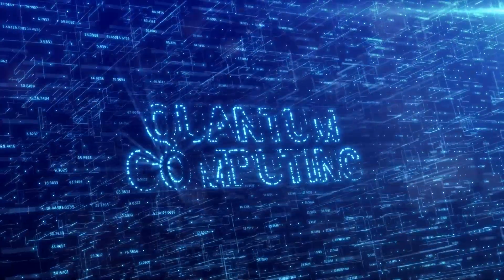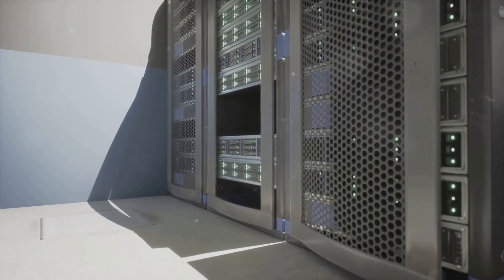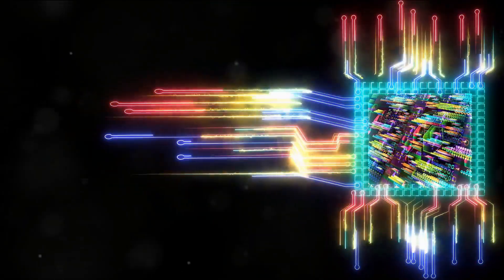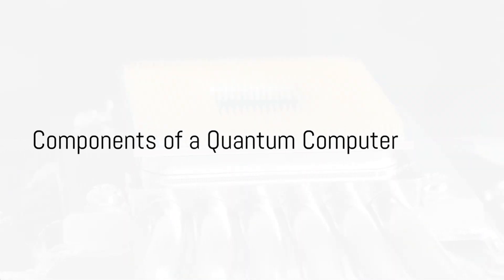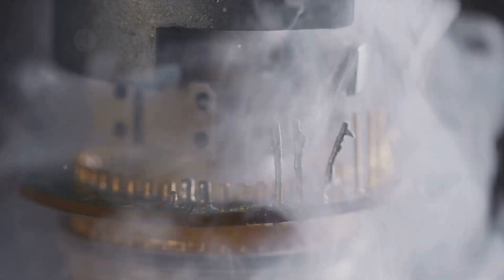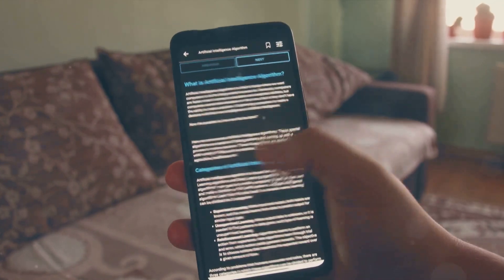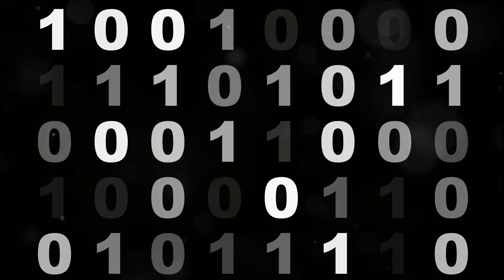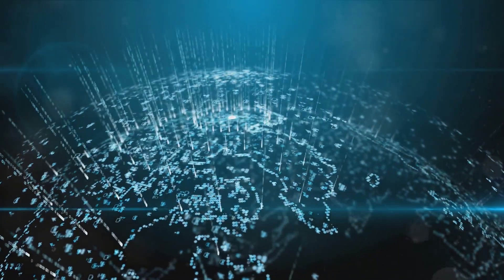Quantum Computing Unveiled: The Future of Technology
Why quantum computers are faster than classical computers? Well, let's unravel this quantum mystery together. Quantum computing could be likened to the next frontier of technology, a realm where the usual rules of physics don't apply. It's a world where bits, the fundamental building blocks of classical computers, make way for qubits, their quantum counterparts. Unlike bits that can exist in either a one or zero state, qubits can be both one and zero at the same time, thanks to a quantum phenomenon known as superposition. Now, imagine a library the size of our universe, and you're in search of a single book. A classical computer would check each book one by one, while a quantum computer could check all books simultaneously. This is due to another quantum phenomenon known as entanglement, which allows qubits to be linked, such that the state of one qubit instantly influences the state of another, no matter the distance separating them. In essence, quantum computing is like having thousands of supercomputers working in parallel, while classical computing is like having one supercomputer working alone. This is why quantum computers are faster - they can process vast amounts of data and solve complex problems that would take classical computers an astronomical amount of time to solve. However, speed isn't the only advantage of quantum computing. Quantum algorithms operate differently than classical ones, providing a new perspective to problem-solving. They can find patterns in data that classical computers can't see, and they can simulate natural phenomena at a level of detail beyond the reach of any classical machine. So, the speed of quantum computers is not just a matter of faster processing, but a fundamental shift in how we perform computations. It's about the ability to solve problems that were previously thought unsolvable, to explore new territories in science and technology, and to redefine what we consider possible. The quantum revolution is not just on the horizon, it's happening right now. Are you ready to dive in and explore this fascinating world?